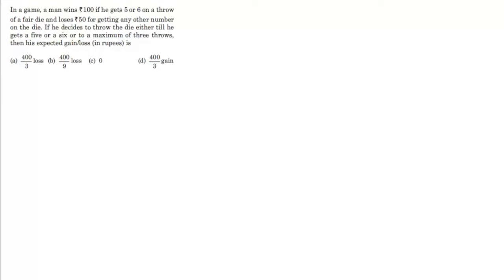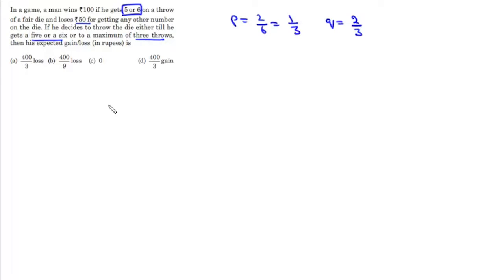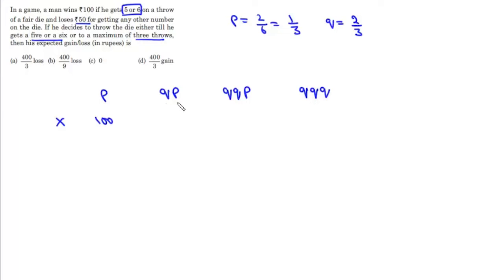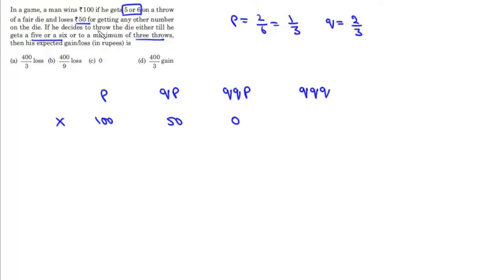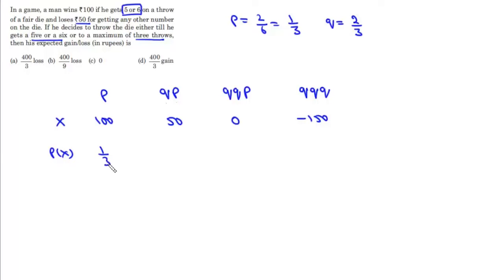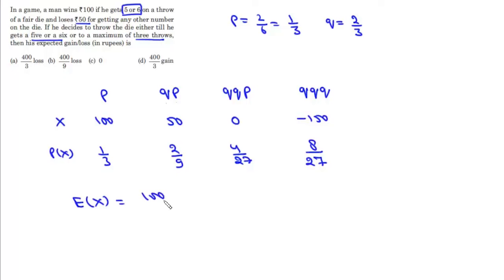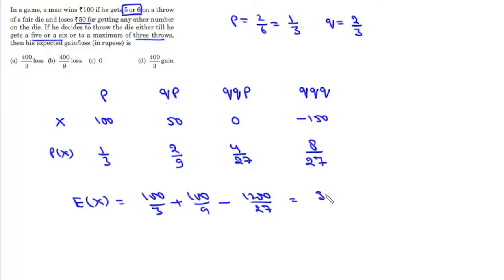Probability | Expected gain or loss in a game of throwing dice